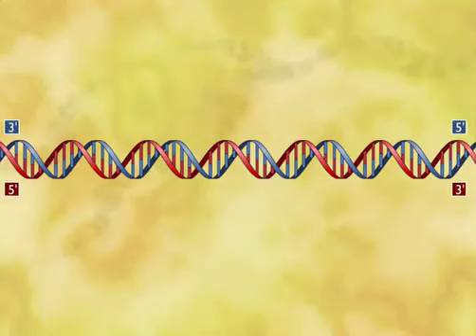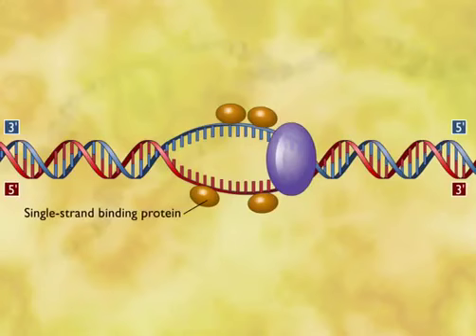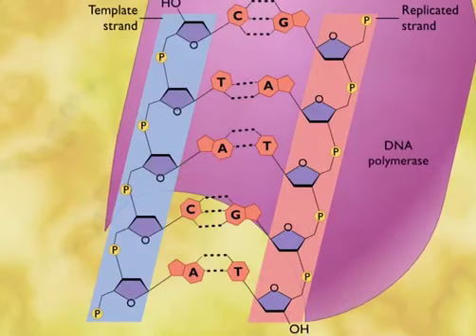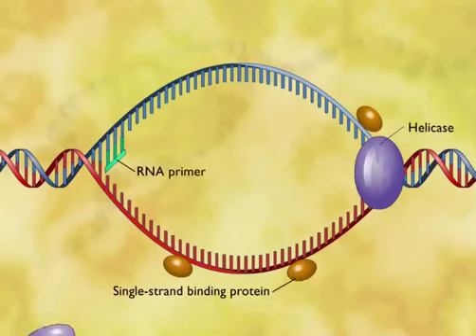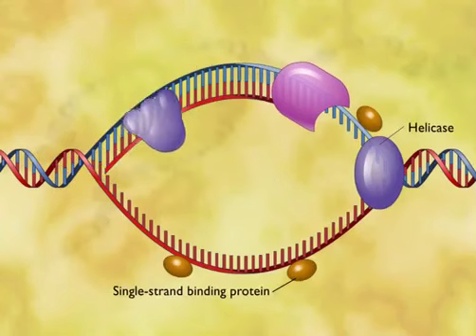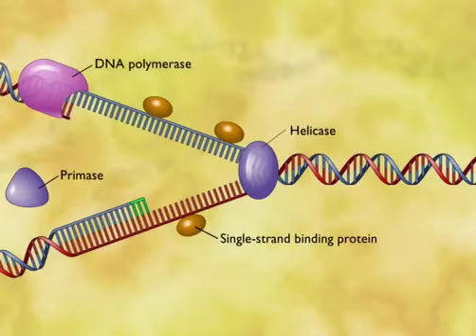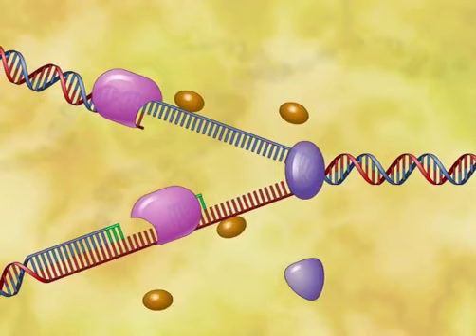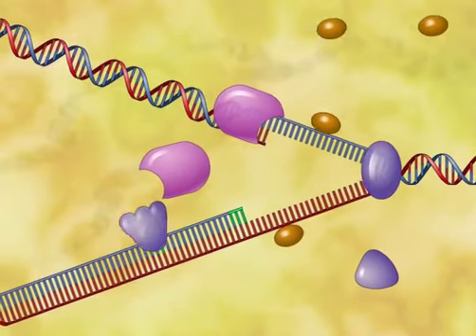نسخ حمض DNA.